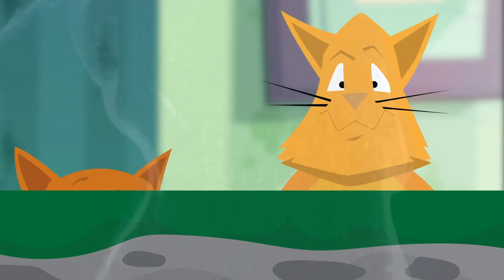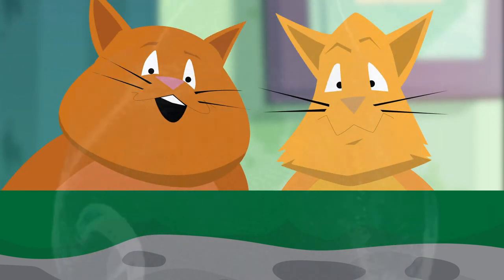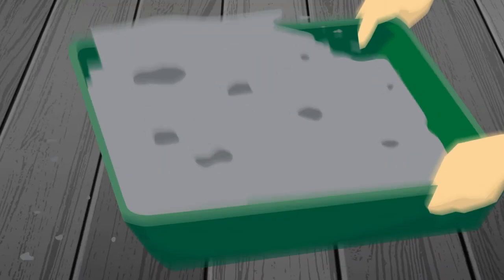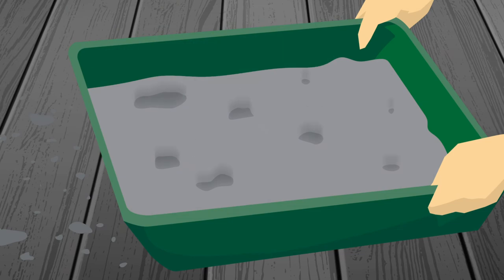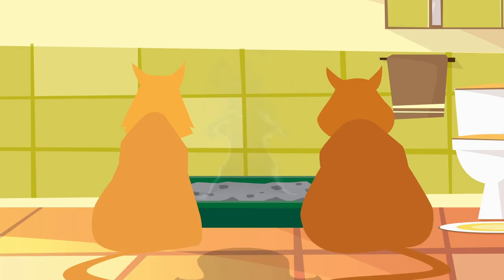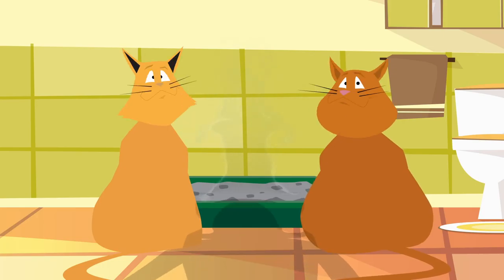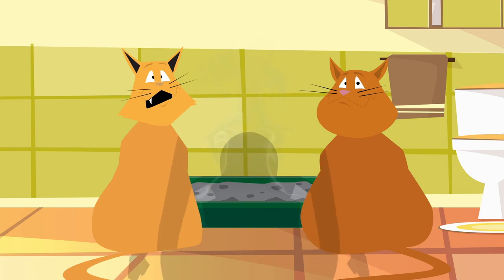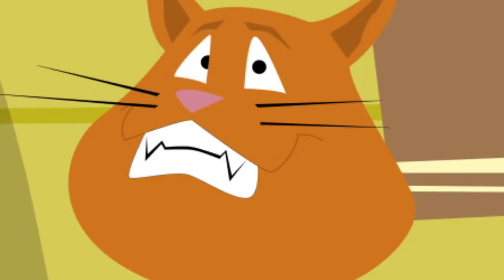Scrape n Scoop Animated Commercial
Written, Produced, Directed and voiced by Vince Remo